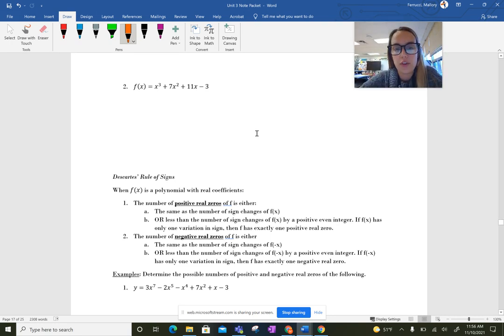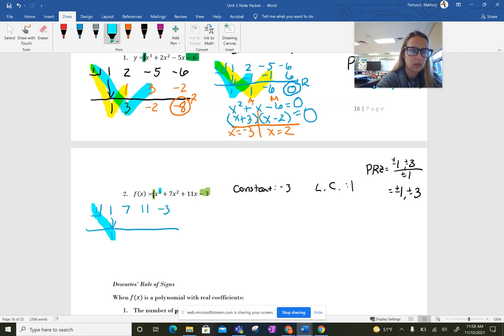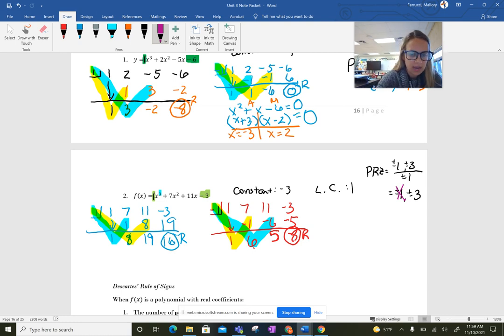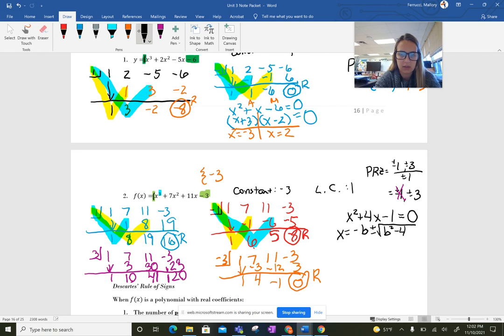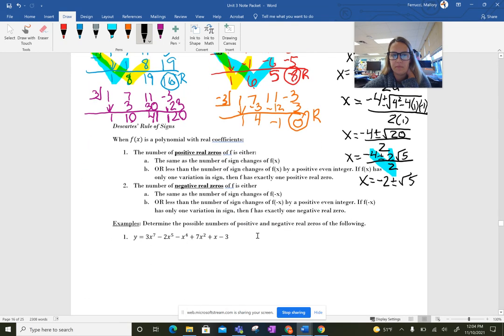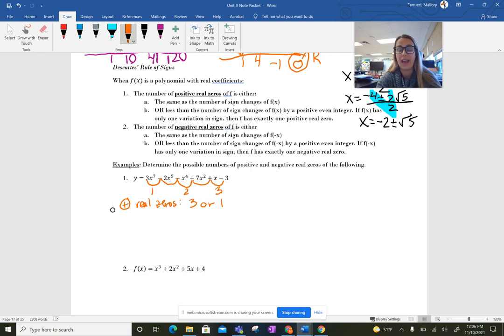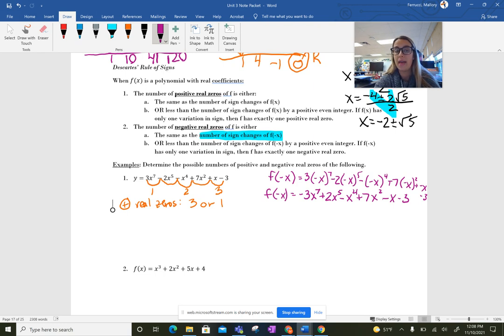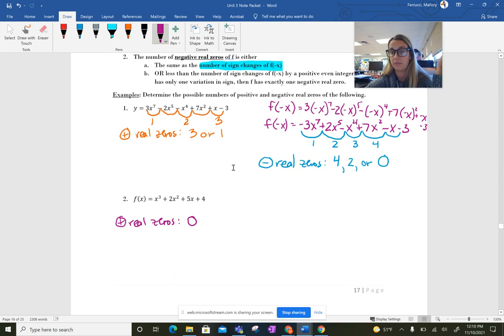Finding Zeros and Descartes